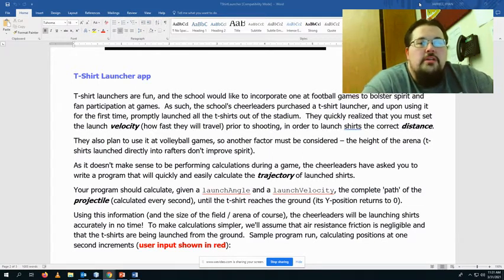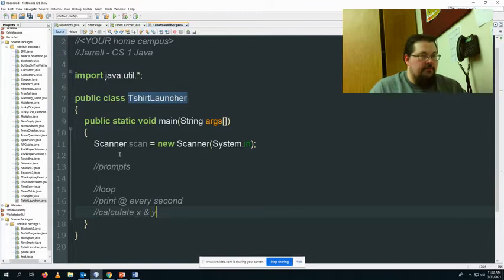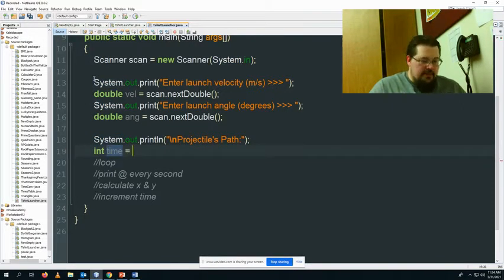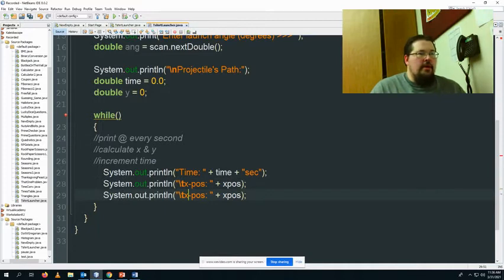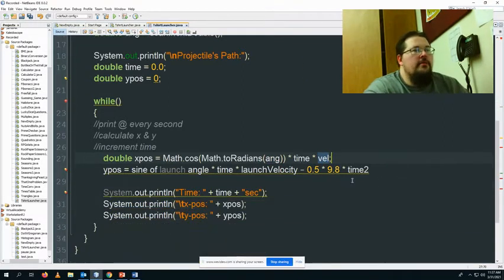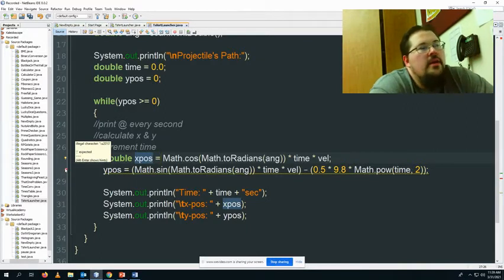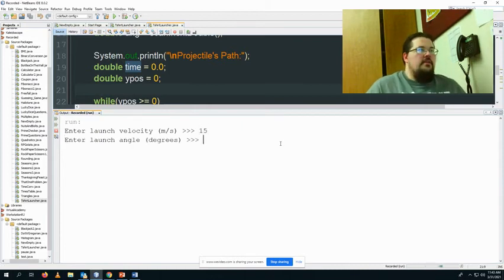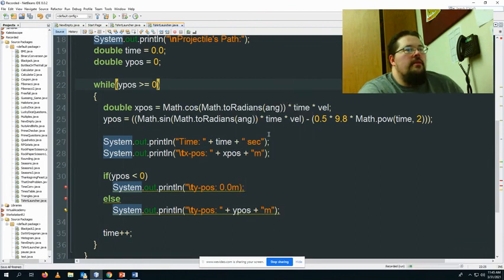T-shirt Launcher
Inside you see me run into a "copy+paste" error.  Some fonts do not correlate 1:1 with the same unicode characters that Java utilizes.  They look something like "\u2015" in the console's error message.

If you can ID the correct character/symbol that is throwing the error you can simply replace it -- I couldn't ID mine in this program so I ended up having to rewrite one entire line of code.